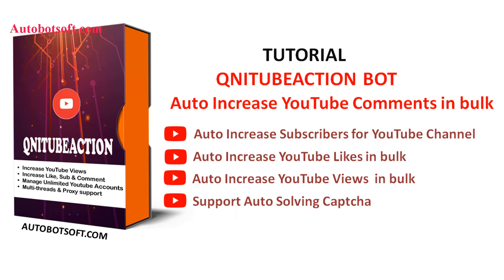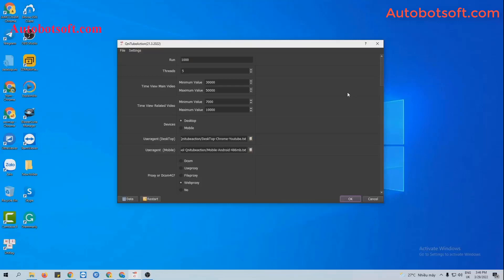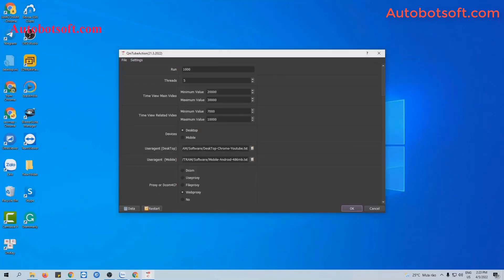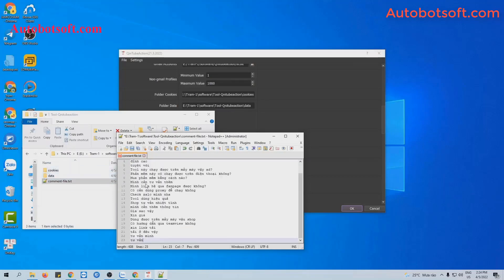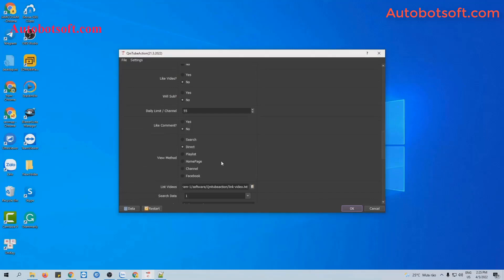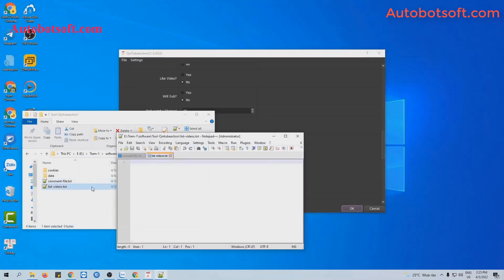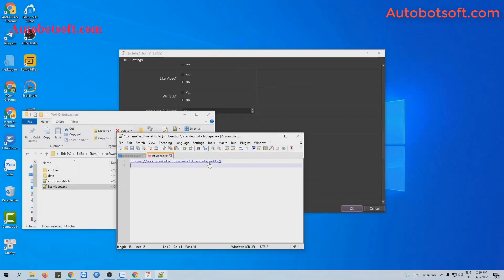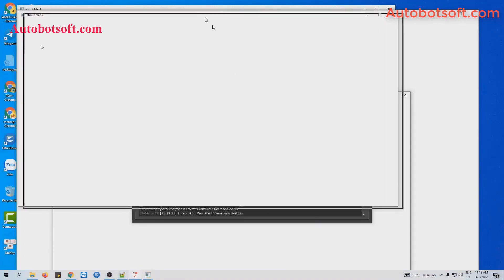YouTube Comment Bot - Auto Comment on YouTube Videos - Youtube Tool 2022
Outstanding Features of QniTubeAction – Increase YouTube views:
Increase YouTube Views by various methods (search, direct link. playlist, ect.)
Boost YouTube Likes
Auto Comment on YouTube videos
Auto Like your video’s  comments
Dislike videos
Auto Comment video
Auto manage bulk YouTube accounts and YouTube video links
Boost YouTube views by using Gmail (Software will login multiple Gmail accounts with various proxies to get more determined views)
Support cookies/Profile so that the tool doesn’t have to log in to acxcount for each run. The tool will login to each Gmail account one time to store cookies and profiles. Next run it will load cookies or profile to run.
Support HTTP proxies or Dcom 3G
Support various threads
Support auto solving captcha